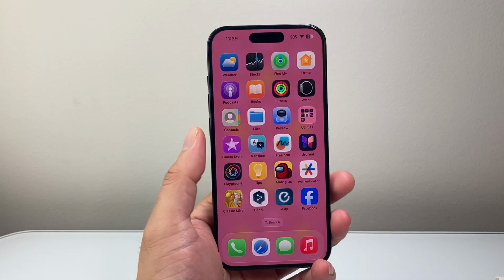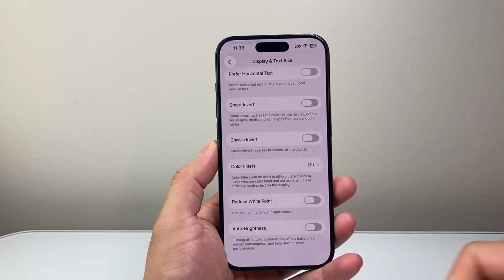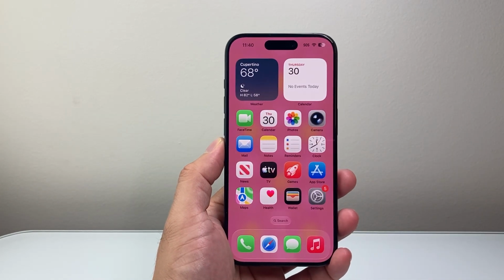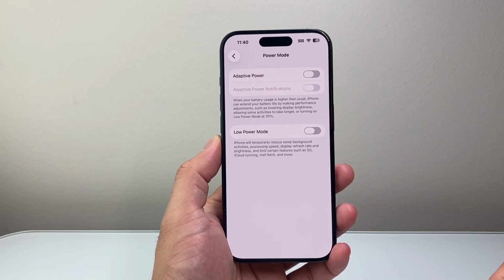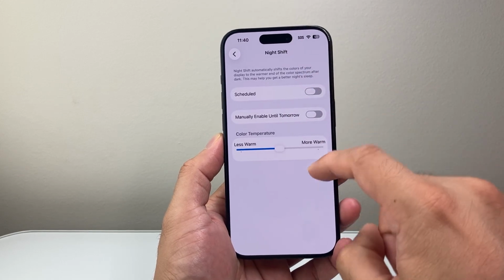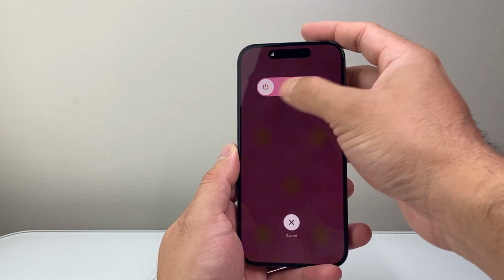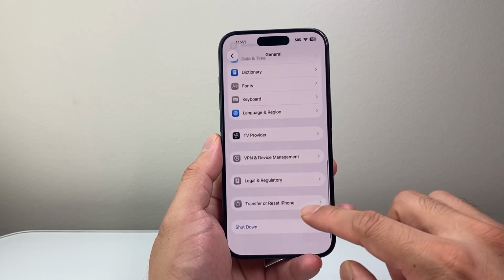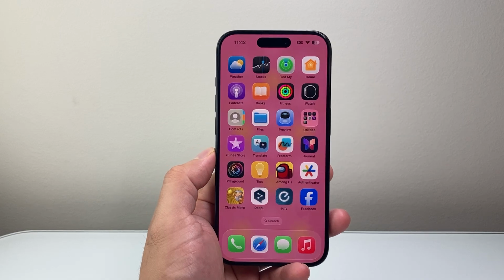How To Fix iPhone Auto Brightness Not Working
If the auto brightness is not working on your iPhone, you can follow these troubleshooting steps to fix it.